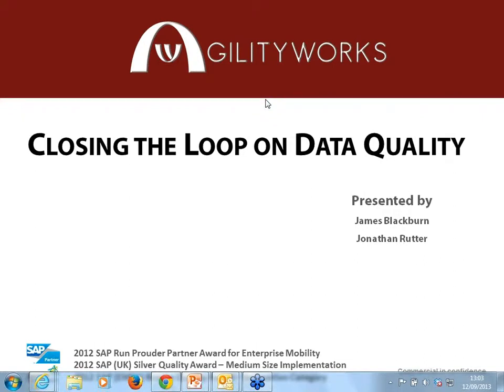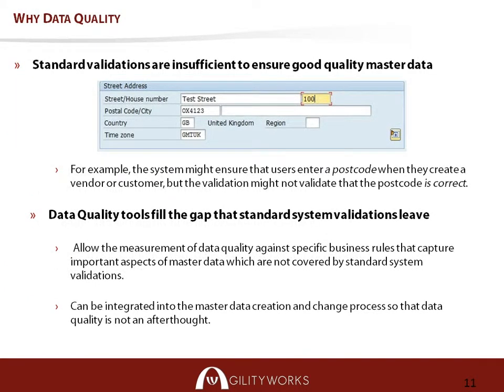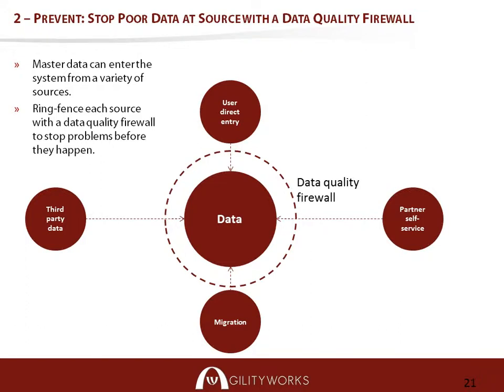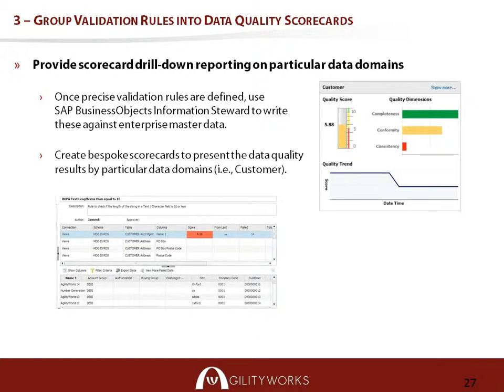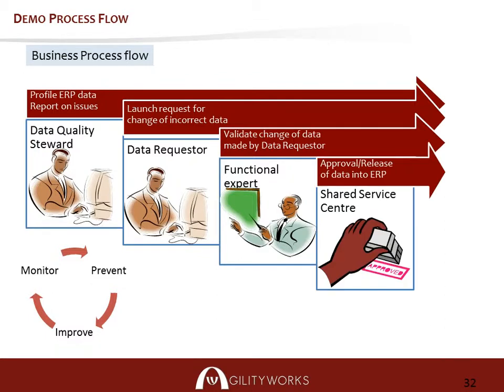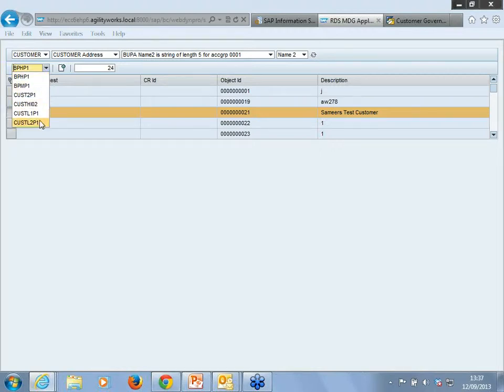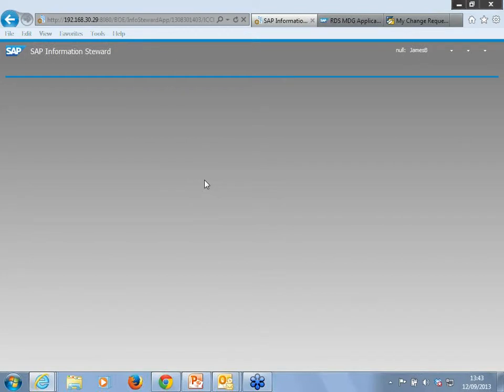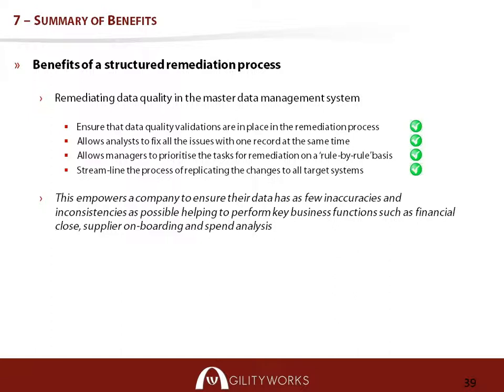Closing The Loop On Data Quality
This video provides an overview on how to govern the data remediation process using SAP BusinessObjects Information Steward and SAP MDG.